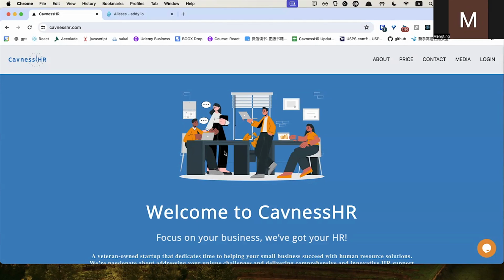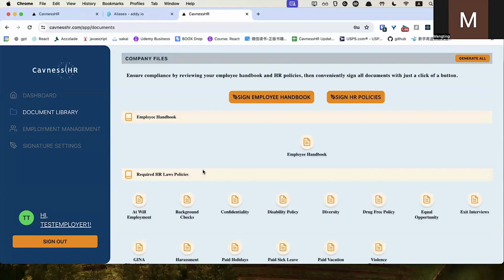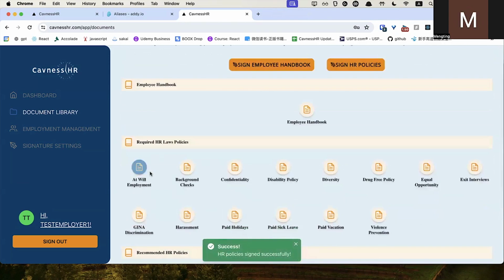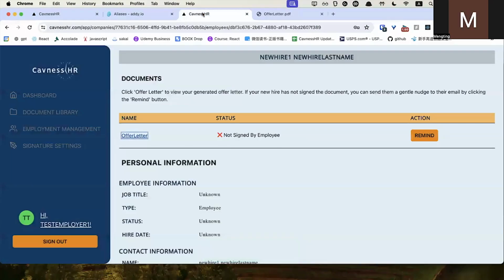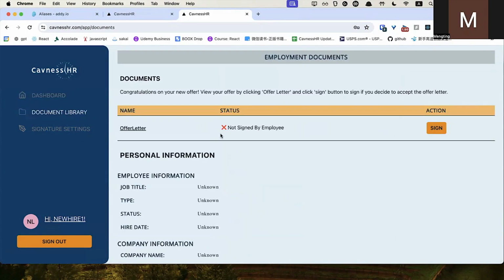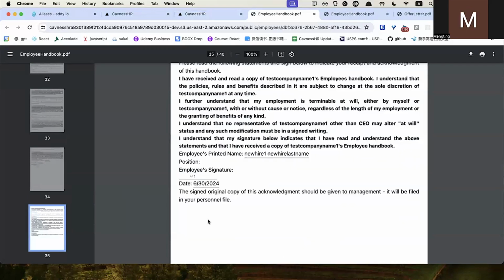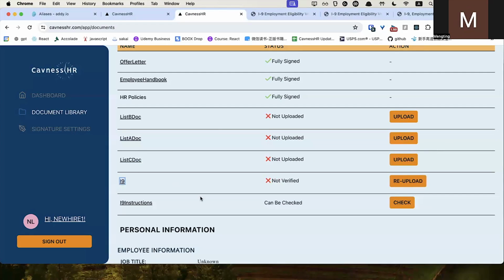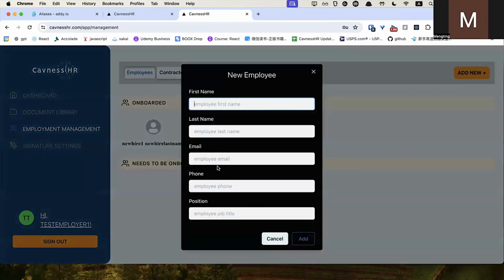cavnesshr V2 0 demo